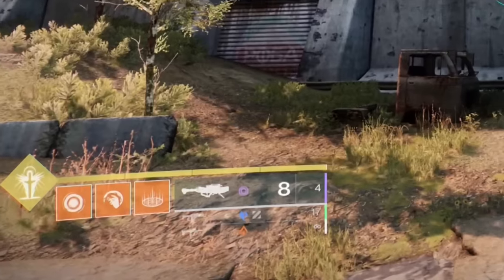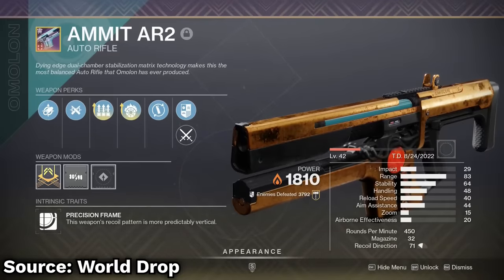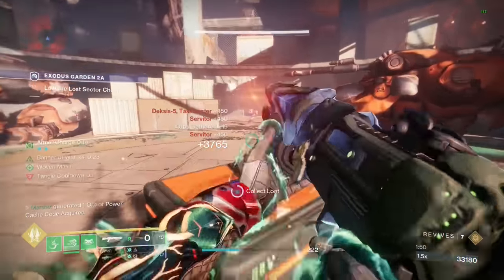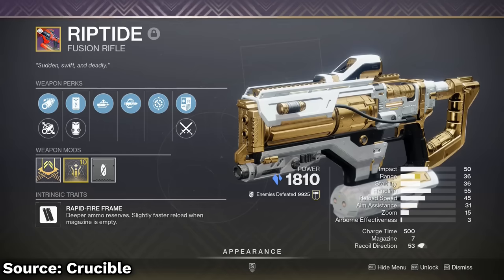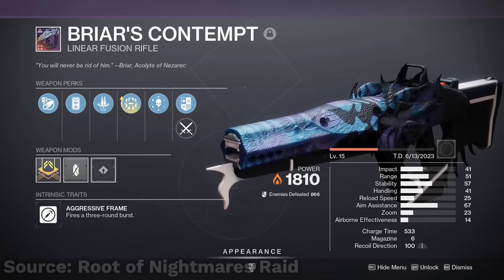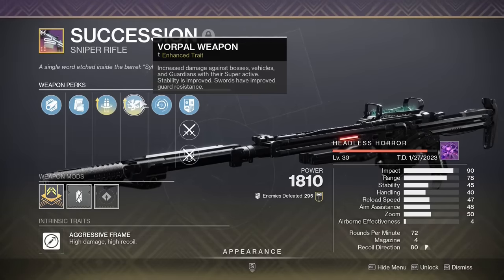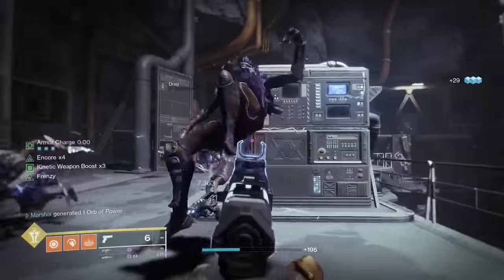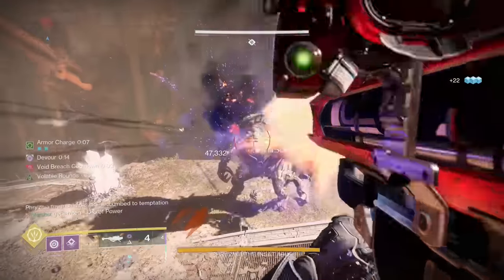Every Weapon Worth Grinding for in Destiny 2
There are hundreds of weapons in Destiny 2 but only a handful of them are worth grinding for. So here is my list of everything worth grinding for in Destiny 2. (Legendary weapons only. Exotics would take too long.)

*TIMESTAMPS*
0:00 Intro
0:06 1st Weapon
0:24 2nd Weapon
0:40 3rd Weapon
0:47 4th Weapon
1:06 5th Weapon
1:24 6th Weapon
1:28 7th Weapon
1:33 8th Weapon
1:36 9th Weapon
1:41 10th Weapon
1:46 11th Weapon
2:10 12th Weapon
2:19 13th Weapon
2:30 Manscaped Code: MARSHIX
3:36 14th Weapon
3:57 15th Weapon
4:18 16th Weapon
4:34 17th Weapon
5:03 18th Weapon
5:28 19th Weapon
5:40 20th Weapon
5:56 21th Weapon
6:15 22th Weapon
6:31 23th Weapon
6:49 24th Weapon
7:04 25th Weapon
7:21 26th Weapon
7:36 27th Weapon
7:48 28th Weapon
8:02 29th Weapon
8:18 30th Weapon
8:38 31th Weapon
8:48 32th Weapon
9:02 33th Weapon
9:17 34th Weapon
9:44 35th Weapon
10:06 36th Weapon
10:14 37th Weapon
10:27 38th Weapon
10:36 39th Weapon
11:01 40th Weapon
11:08 DO IT!